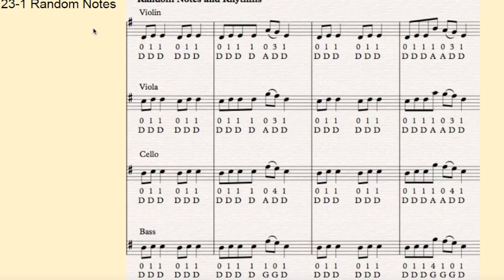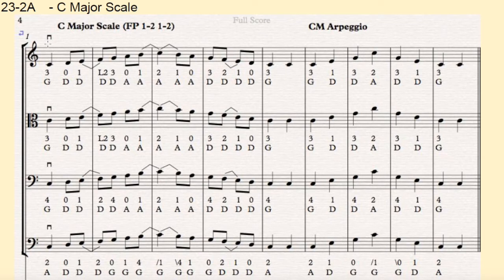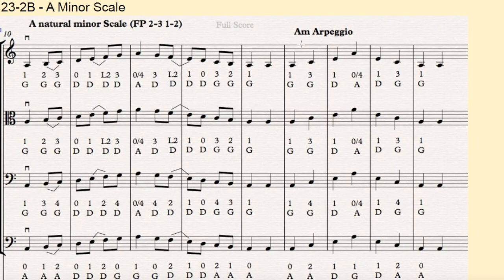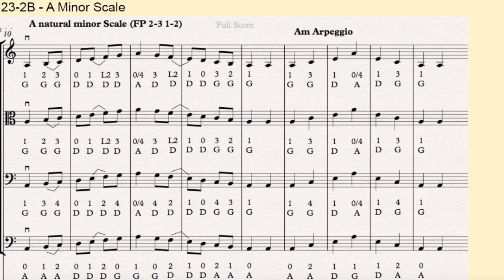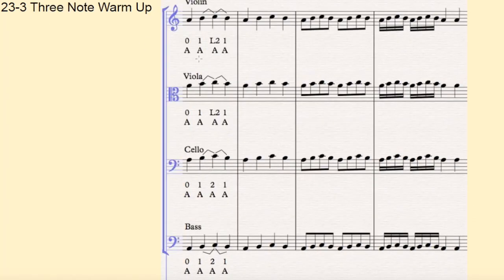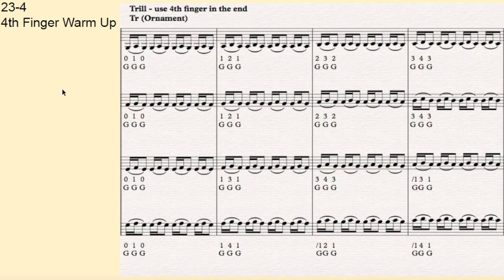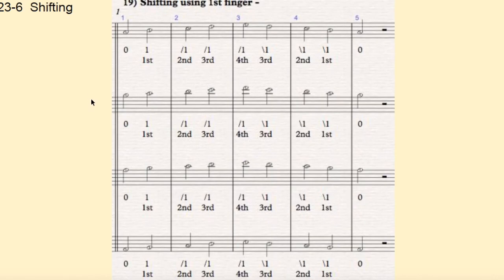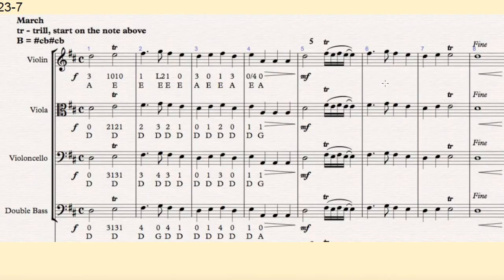MS W23 - Warm Ups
Theme of the week is shifting on every single note to warm up. We will work to 3rd position soon.